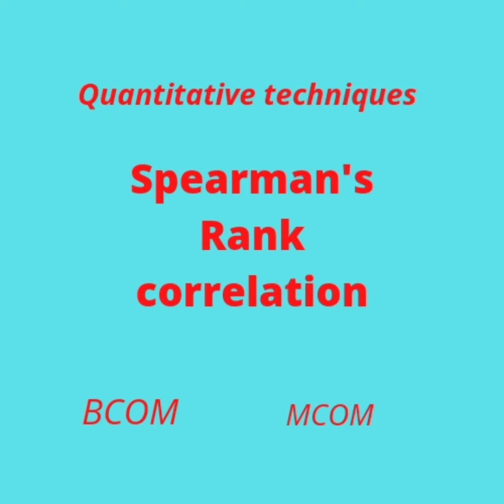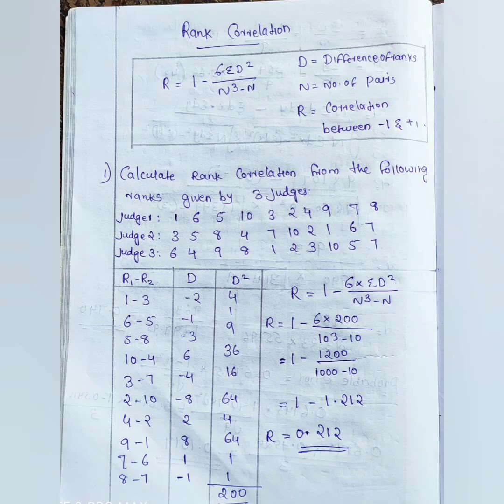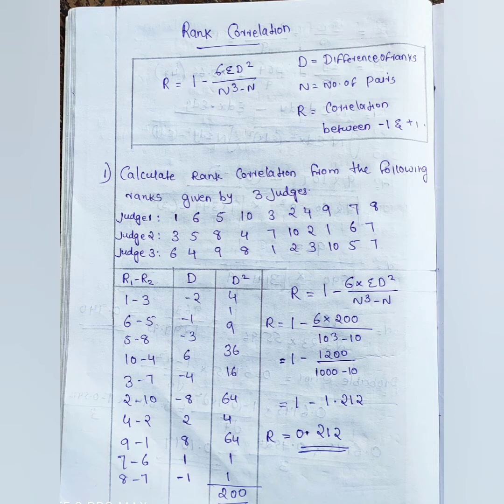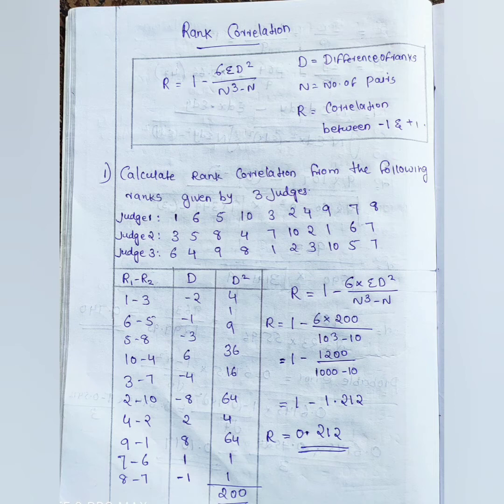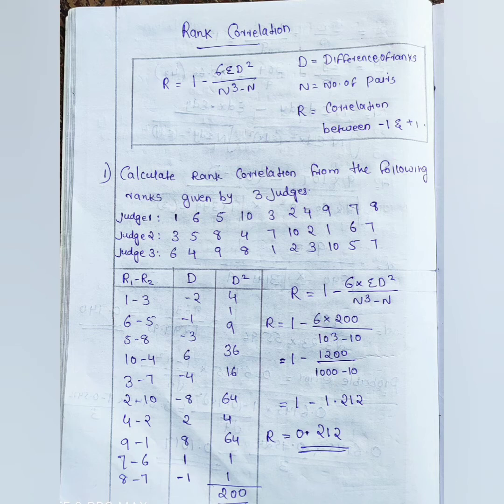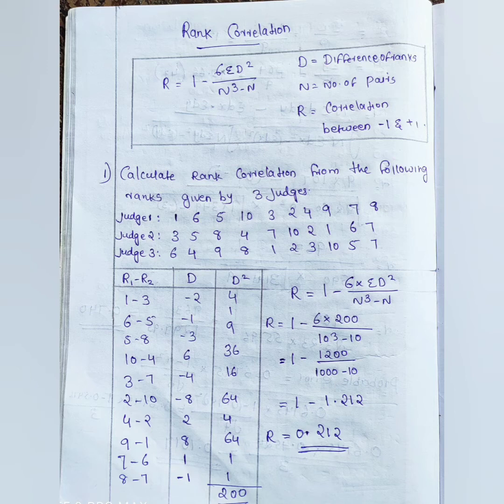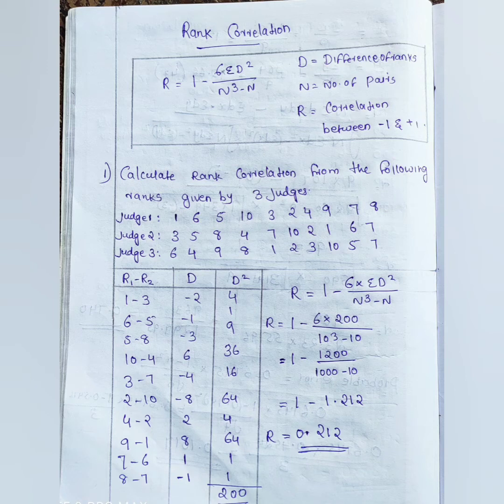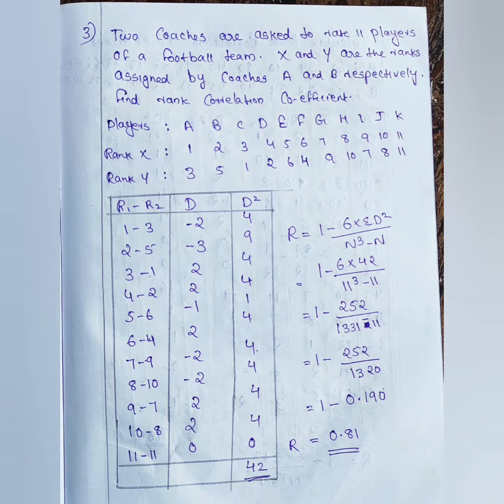spearman's rank correlation/quantitative techniques/BCOM and MCOM/part-8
This video helps BCOM and MCOM students for studying Rank correlation.

SARANYA'S LECTURE ROOM

quantitative techniques#
correlation methods#ranking#
ranks given#ranks not given#equal ranks#
BCOM semester4#
mcom semester1#